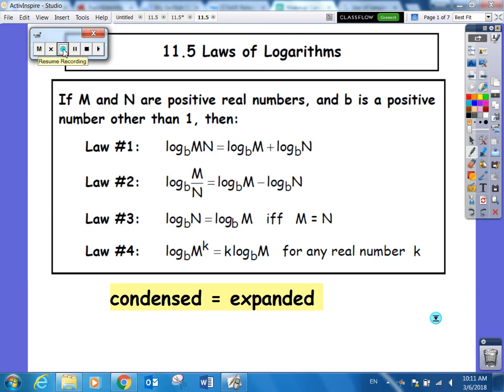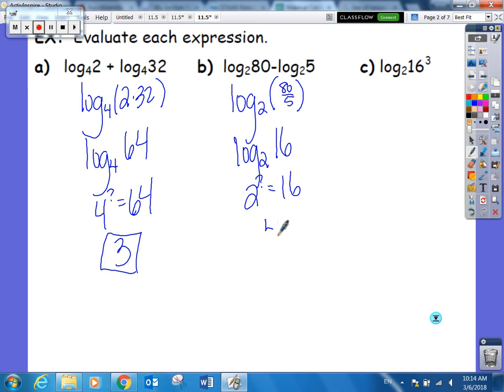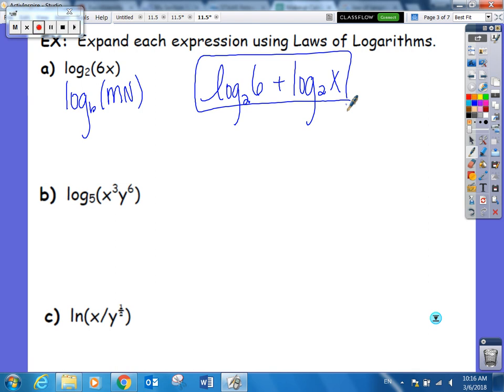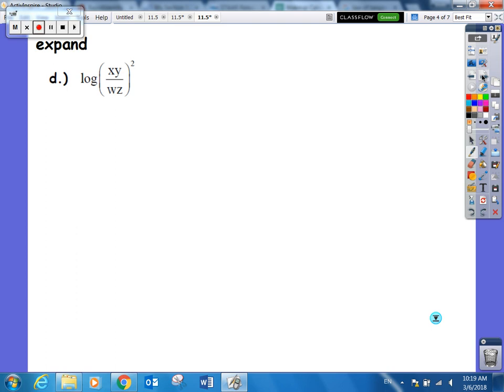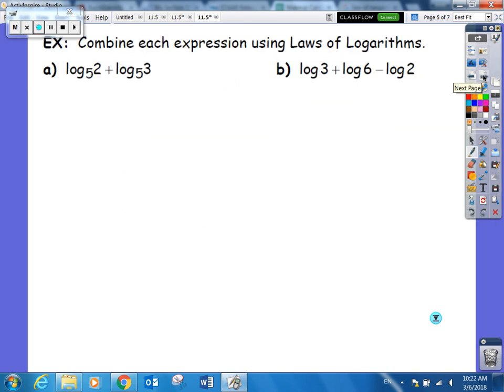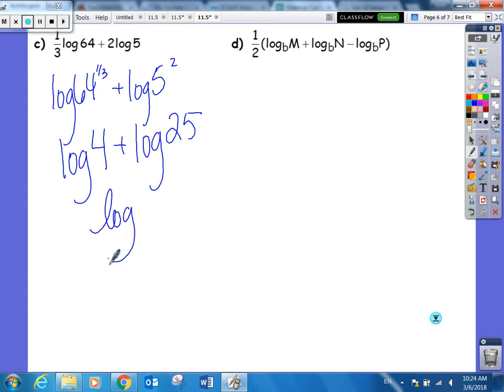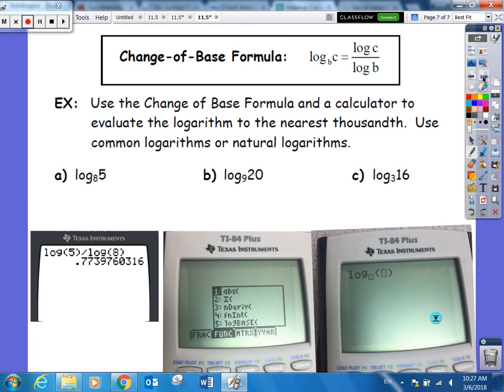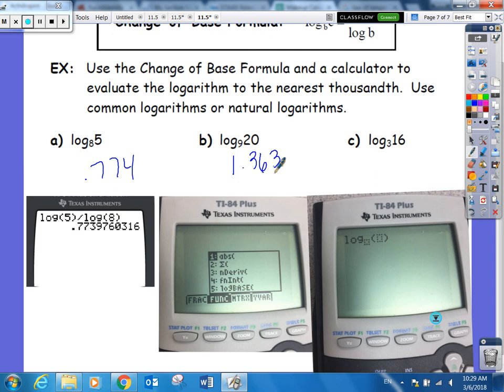11 5 notes 2018